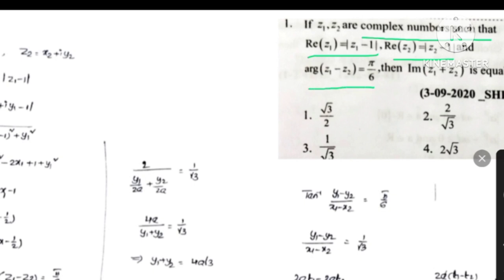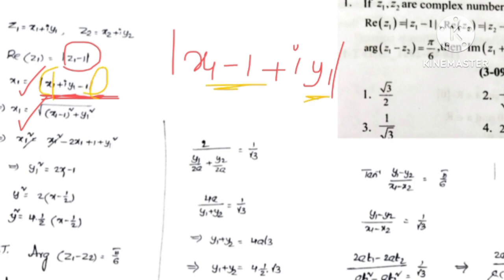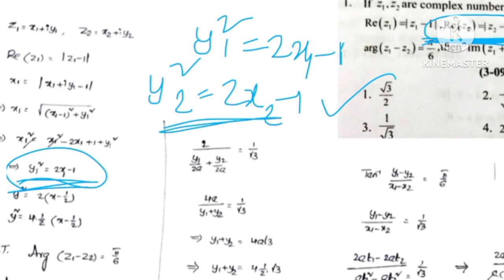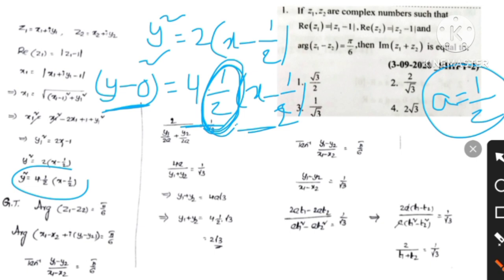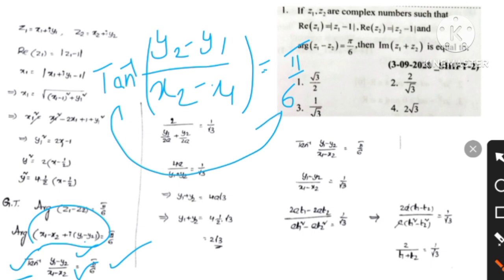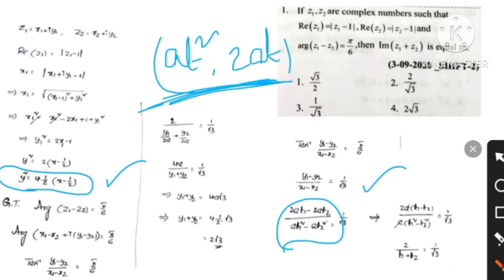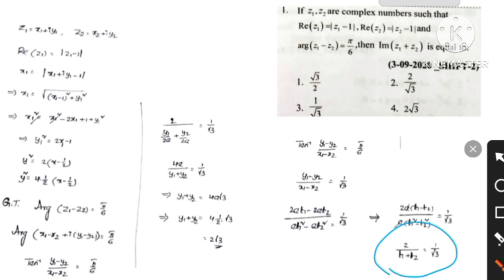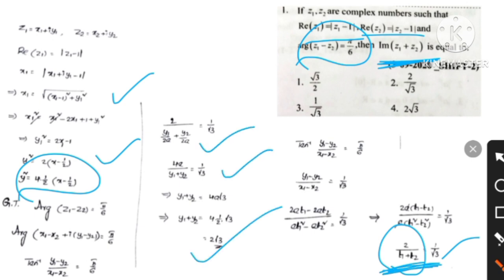COMPLEX NUMBERS EAMCET